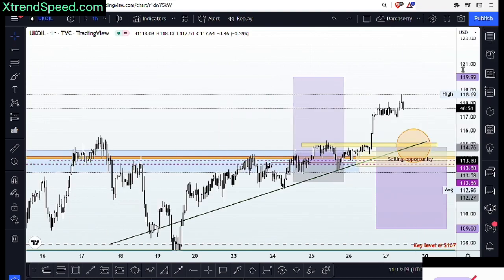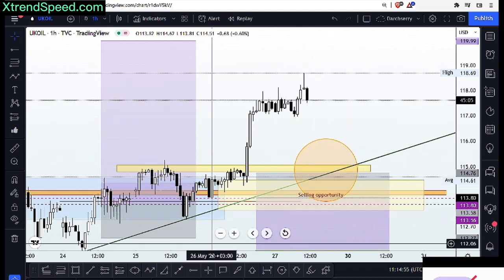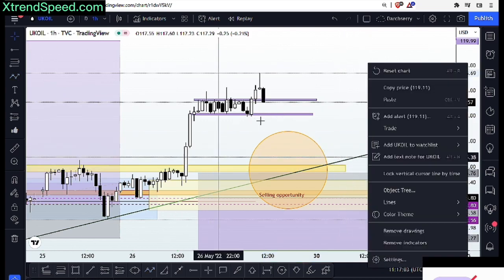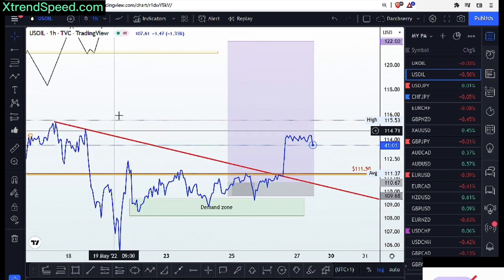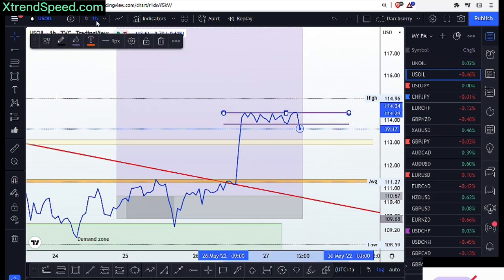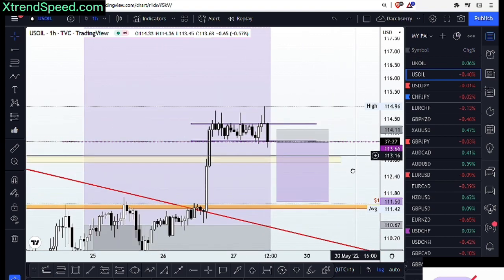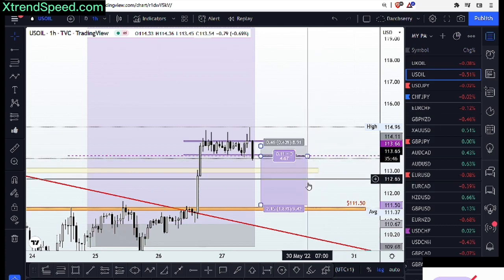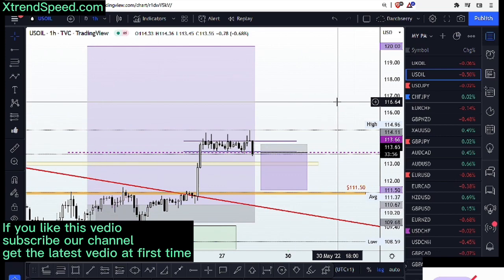Weekly Analysis：How to trade USOIL＆UKOIL in NEXT NEW WEEK | live example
OIL Forecast & Technical Analysis May 27, 2022

If you have more questions, commit this vedio and I wiil answer it asap.

reversal of market trend
Candlestick Reversal Patterns
How to See Candlestick Chart
Live example
Use of Chart to forecast Trading Opportunity
Technical Indicators on Investing
Stop Loss level for Sale trade
Use of chart to forecast buy Level
Basics of Stock Market For Beginners
Master Candle Breakout
Explained The Stock Market | What Candlestick patterns involved? Normal Bullish and Bearish Candle | The Marubozu | Shooting Star
How does the stock market work?
JAPANESE CANDLESTICKS HOW TO USE CANDLESTICKS PATTERN | CANDLESTICK in stockmarket
Introduction & Basics of Share Market
What is Candlestick Pattern?
Intraday Trading for Beginners  How to Earn Profits from StockMarket?
COMPLETE STOCK MARKET COURSE  FOR BEGINNERS
Trading Strategy Technical Analysis for Beginners
Reversals of the strength between long and short party
Shares to Buy/Sell? | Best Shares for Short Term Investment
How to Buy Your First Stock/Forex/Commodities
Invest Now or Wait for a Stock Market Crash in  20..?
Warning | When will ShareMarket 📉 Crash with candlestick patterns?
How to Get Rich from StockMarket?
Things To do Before Investing In Stocks
The Basics of Stockmarket
Stock Market Stories For Beginners in Hindi
The Stock Market vs. The Candlestick Patterns
The Current State of the Stock Market
Bullish and Bearish| Learn Fundamental Analysis FundamentalAnalysis
Engulfing Strategy in Hindi | Stock Market for beginners |
SuperTrend Indicator  Easiest Technical Analysis for Beginners
Foreign Exchange
Professional Forex Trading Course
I Tried Forex Day Trading for a Week (Complete Beginner)
Forex Trading For Beginners (Course)
The Best Candlestick Patterns to Profit in Forex  - For Beginners
Best FX Trading Strategies (THE Top Strategy for Forex Trading)
95% Winning Forex Trading Formula - The Forex Master Candlestick Pattern 📈
SIMPLE and PROFITABLE Forex Scalping Strategy!
Forex Trading Course (LEARN TO TRADE STEP BY STEP)
Curso de Forex Completo Gratis en Españo
How to Analyze Candlestick Chart Trading Forex
What Is Forex? SIMPLIFIED
Candlestick Patterns I Wish I Had Known When I Started Trading Forex
Foreign exchange rate  macro economics
How To Start Forex Trading For Beginners  Full Course
Forex Basics - 3 basic candlestick chart patterns
The Economics of Foreign Exchange
LA ESTAFA DE FOREX
Amazing Forex Price Action Teaching That You Need to Watch Now | My Personal Day Trading Guide
The Secret Code Of Successful Candlestick Analysis Trading (Forex & Stock Trading Strategies For Beginners )
EASY Scalping Strategy For Daytrading Forex (High Winrate Strategy)
Beginners Guide to Forex Trading in 1 Minute!
FOREX PARA INICIANTES: O QUE É FOREX? Realmente vale a pena entrar nesse mercado?
Try Not To Laugh (Crypto Edition)
How the financial market is changing money and business
How To Invest In Candlestick Forex | Crypto |Market | Commodities | Stock Full Beginners Guide in 2021
How To Make Money With Ccandlestickbase in 2021 (Beginners Guide)
Basic Rule: Make Money | Learn how to read Candlestick Patterns
The Ultimate Candlestick Patterns Trading Course (For Beginners)
Candle Stick Chart analysis to find entry and exit point !!
Candlestick charts: The ULTIMATE beginners guide to reading a candlestick chart
How to Read Japanese Candlestick Charts?